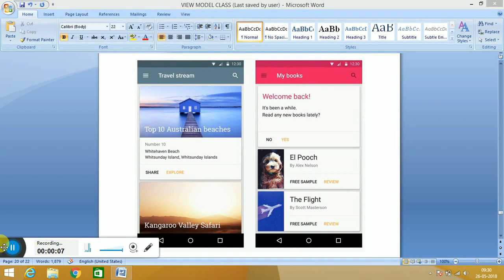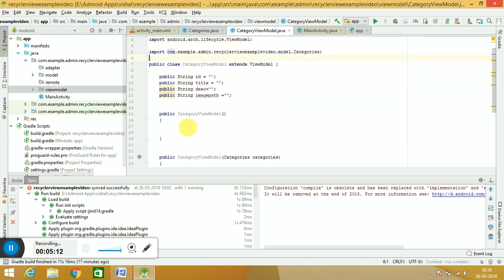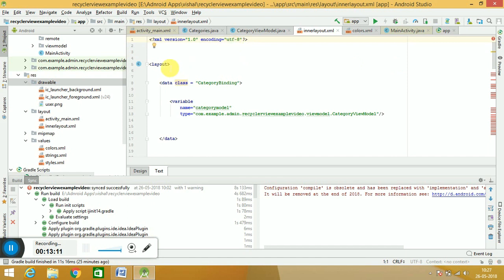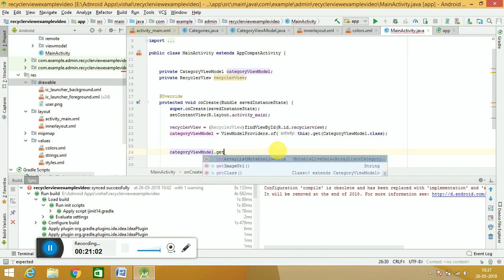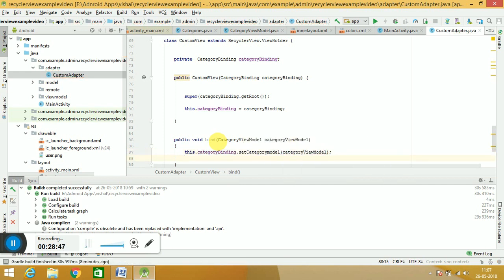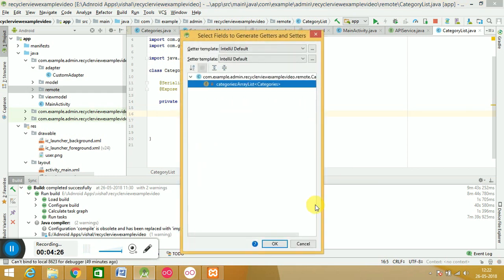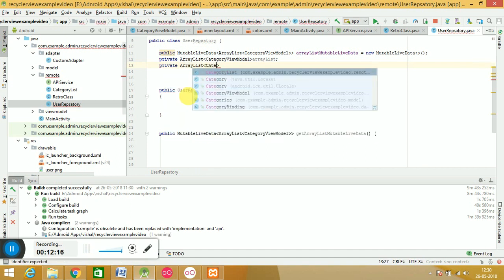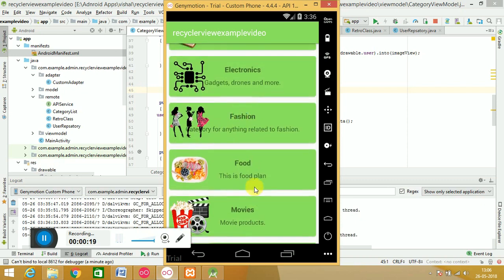(MVVM) RecyclerView with CardView DataBinding with ViewModel Class as LiveData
This is a tutorial of same session of gridview adapter , We get same data here in recyclerview with card view using data binding with viewmodel class as Live data and render it in adapter ...